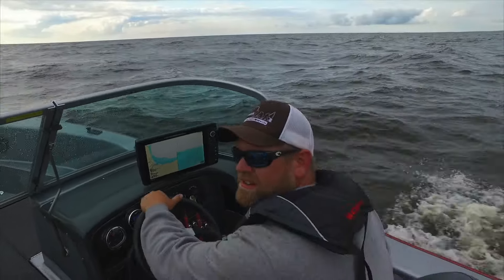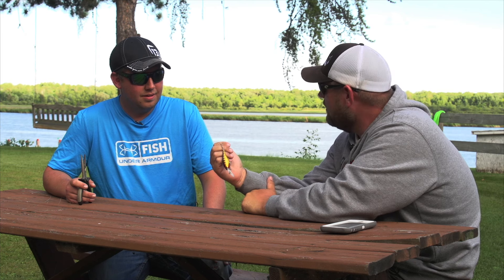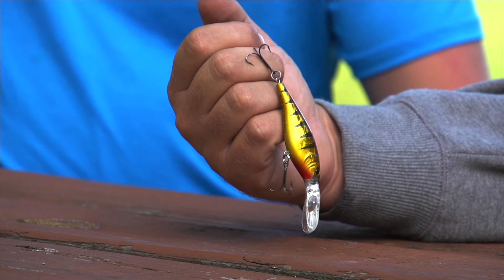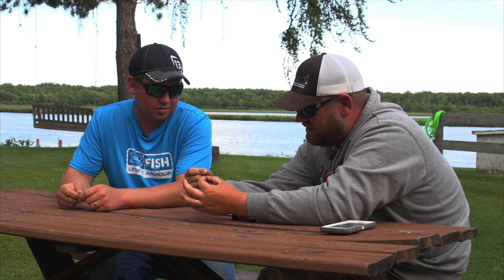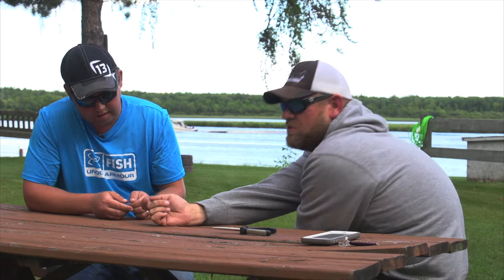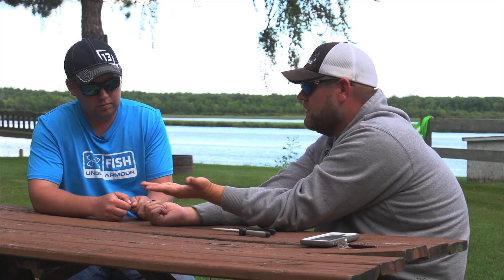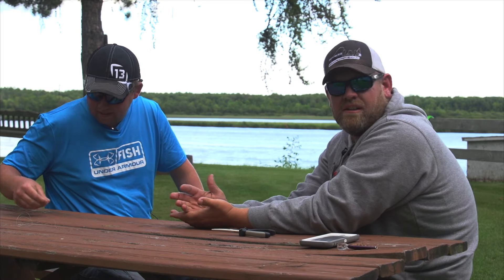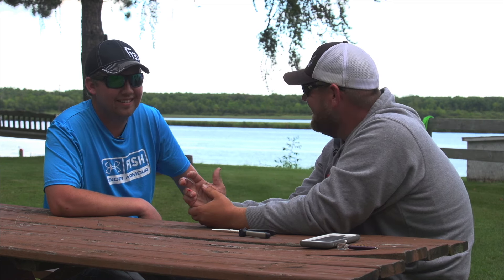Fishing hook removal ( easy out )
Check out the proper way to remove a hook from your hand.